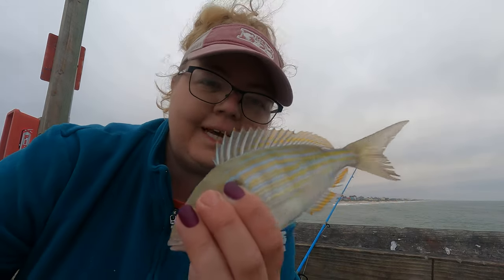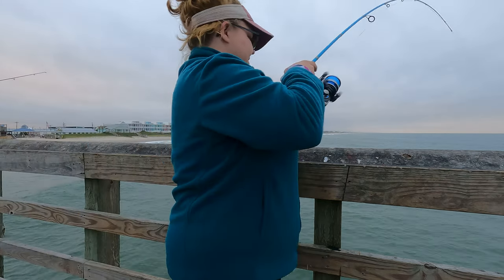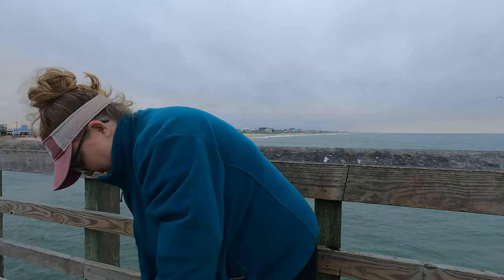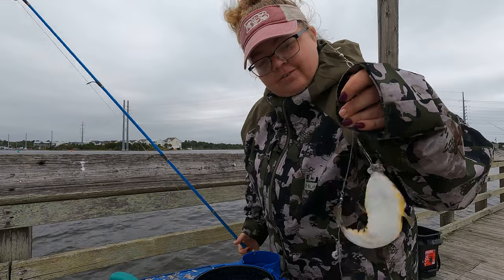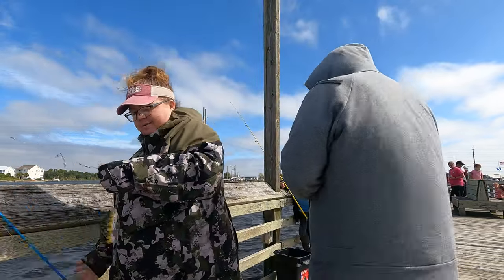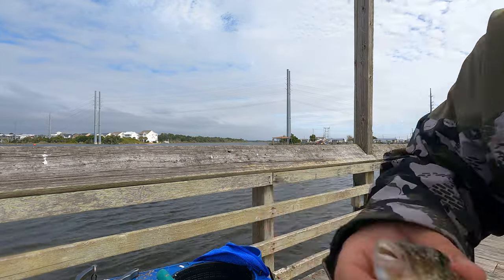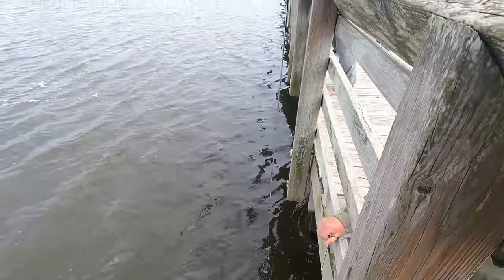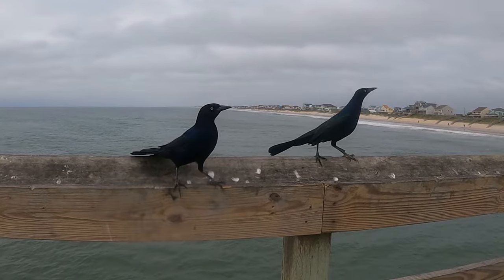From Bluefish on Surf City Pier to Puffers on the ICW - Topsail Island Fishing | NC Saltwater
Happy 2024 y'all, fishing videos are coming once again. Over the next couple weeks we'll be finishing up the Topsail Island series. Fingers crossed that we will be getting out on the lake SOON for some more freshwater content and we are dreaming of springtime for some more carp fishing. I think this is going to be an exciting year and we are looking forward to bringing y'all more content for your viewing pleasure.

This day we spent a brief (and chilly) amount of time on Surf City Pier during the early morning hours.  We bagged a couple of bluefish before calling it quits and giving in to the brutal winds. We tucked tail and headed over to the ICW, which was a little bit more sheltered, and lucked up with quite a few Northern Puffer in the cooler. All in all it was a solid day of fishing with meat in the cooler. If you asked Dwayne though, he'd say the fishing was terrible, hah!